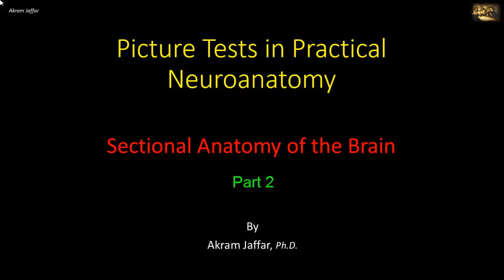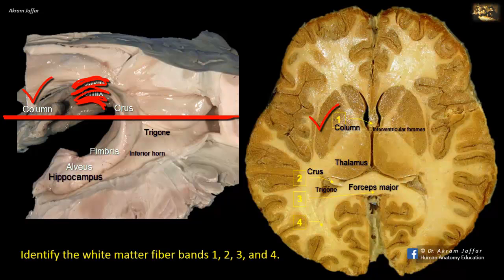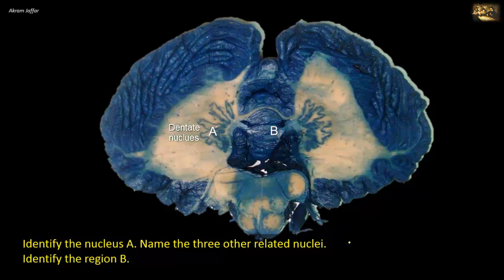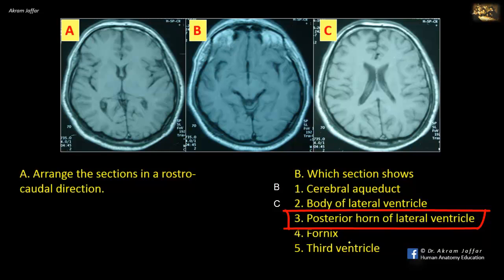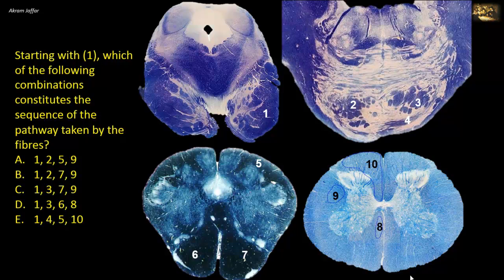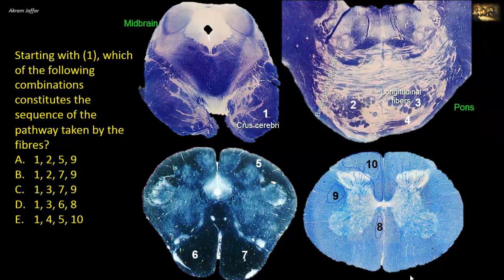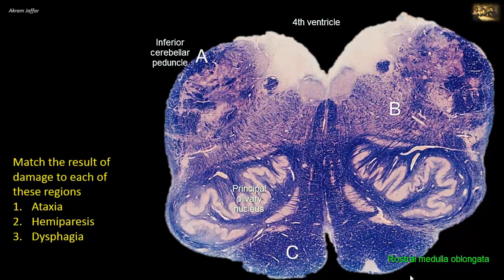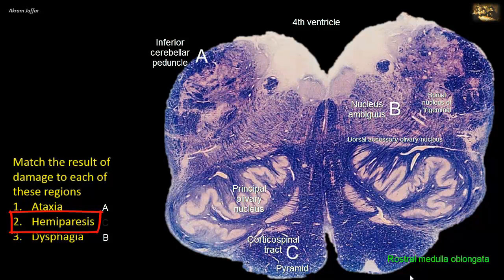Picture Test in Neuroanatomy Brain Sections 2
Horizontal and coronal sections of the cerebrum, axial MRI sections, arbor vitae, dentate nucleus, fornix, forceps major, trigone, optic radiation, closed medulla, midbrain, pons, open medulla, nucleus ambiguous, pyramids, inferior cerebellar peduncle, motor decussation, sensory decussation, nucleus cuneatus.